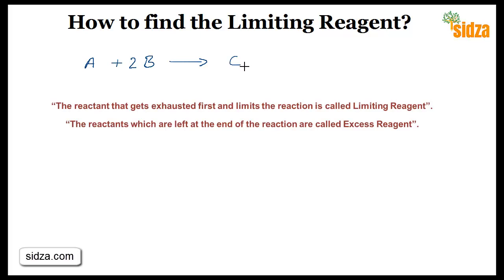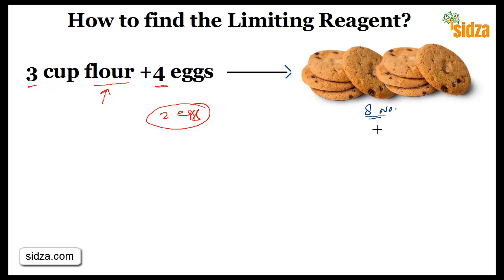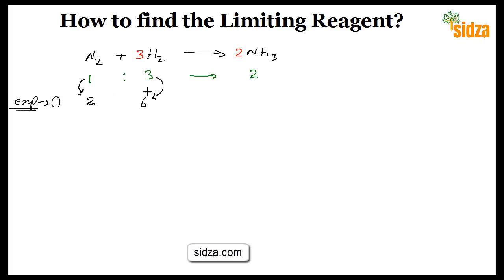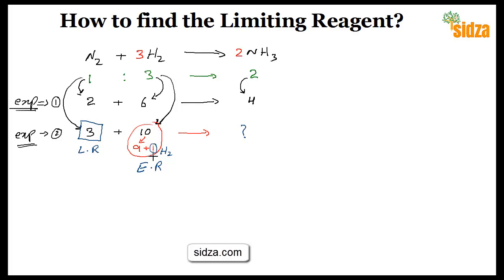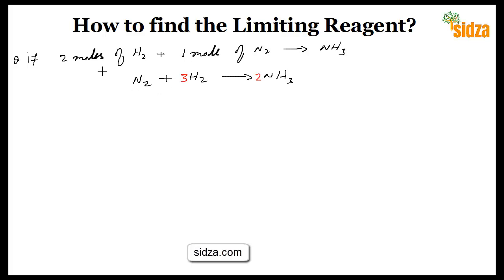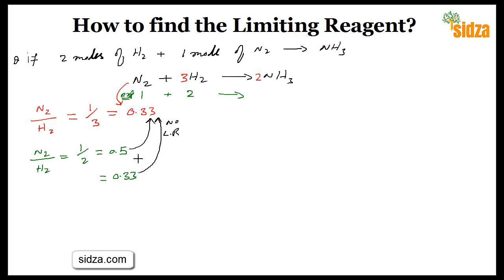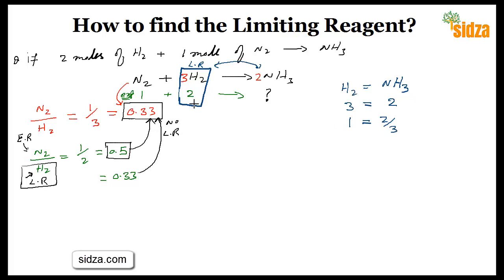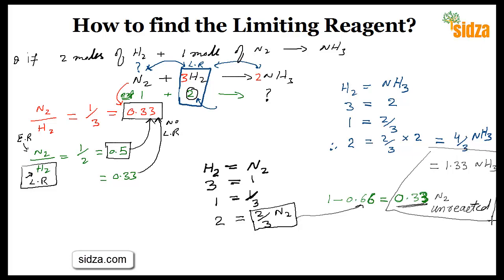How to find a limiting reagent in a chemical reaction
Limiting reagent